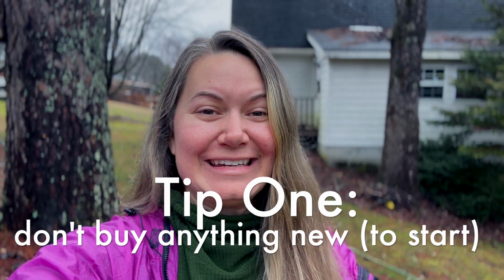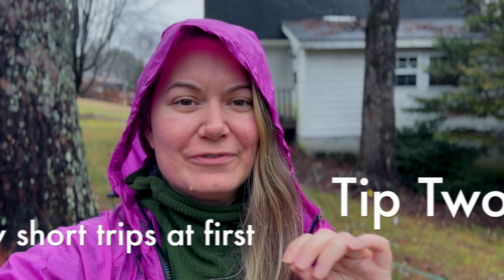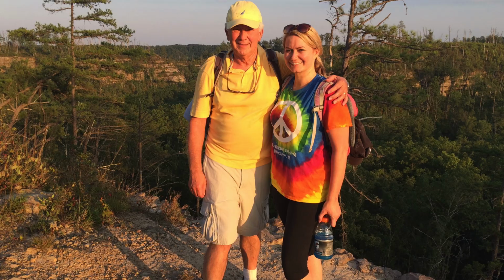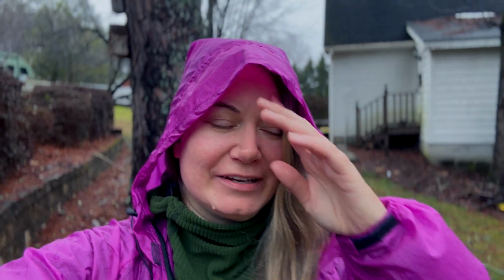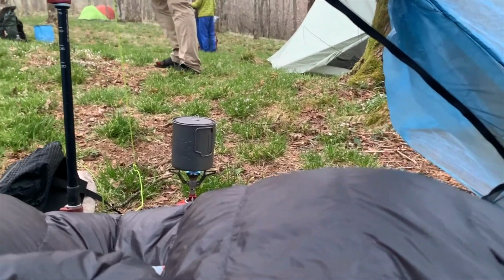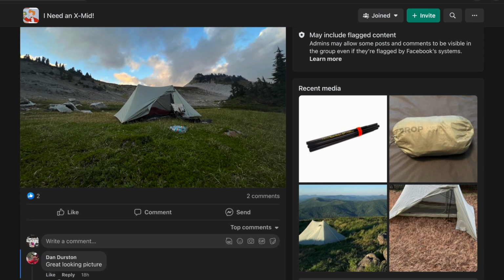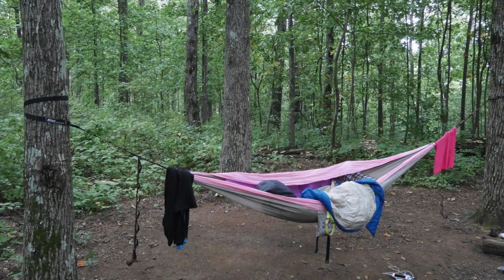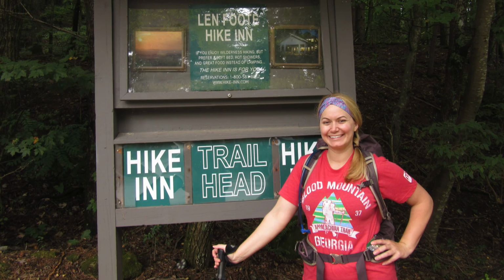How to Start Backpacking Without Spending a TON OF MONEY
Want to get into backpacking but don't have your gear? If you feel intimidated to start backpacking, this is the video for you!

// My Appalachian Trail Candles: Kindred: bekindred.org

// To see a list of EVERYTHING I brought, on the Appalachian Trail, including seasonal things I switched out while on trail,

// The Mio flavor I love

// Garmin InReach Mini: REI and Amazon

- The filter without a CNOC bag on Amazon and REI
** If you buy the CNOC Vecto Bag for your BeFree, be sure to get the one with a 42mm neck. I personally upgraded my setup to the CNOC bag because it holds more water.

// Here’s my link for REI! Just by using this link for purchases, you help this channel grow! Thank you so much.

// To see my LighterPack list at the beginning, (Links are listed in the Google Doc below)

// To check out the music I listened to on trail, here’s my Spotify Appalachian Trail playlist

// To learn more about me outside of hiking, I run a small business to help provide economic opportunities for artisans in developing countries.